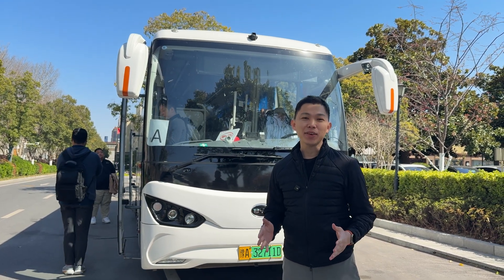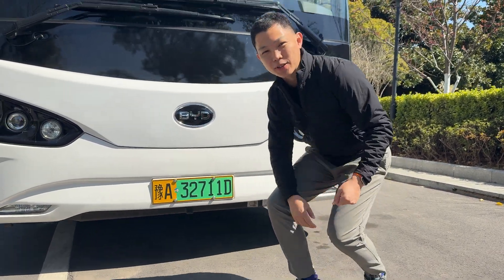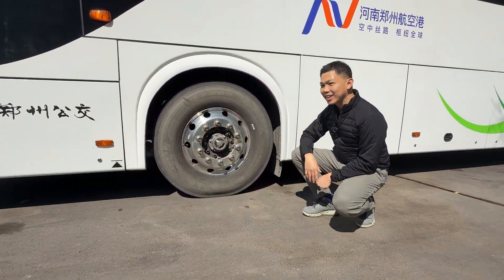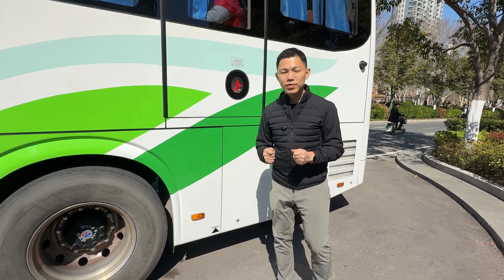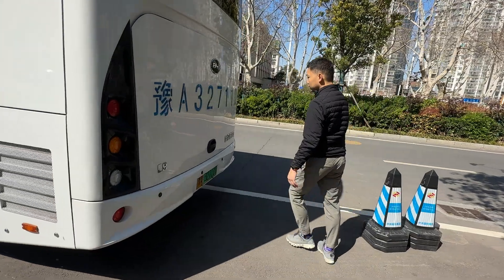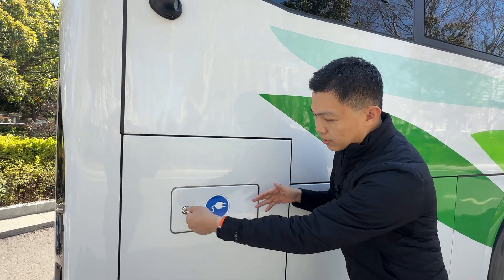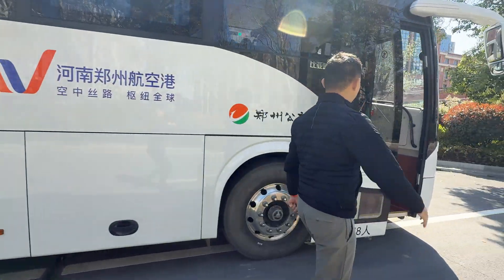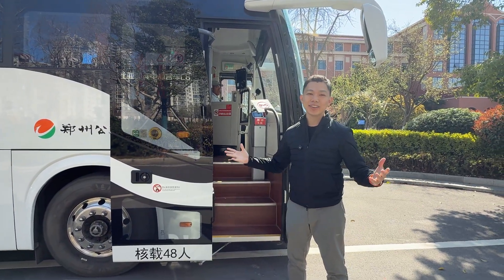Tour of BYD K9 Electric Bus!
48 passenger capacity
$300k onwards
250km range
80kW AC charging
150kW DC fast charging